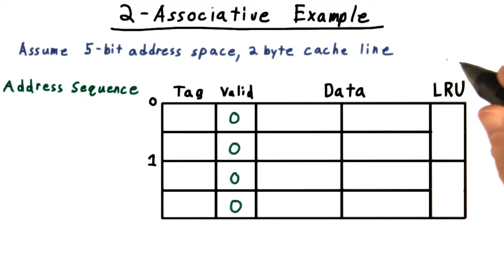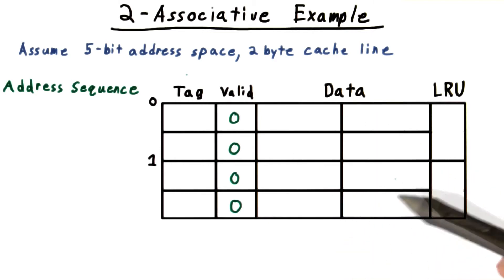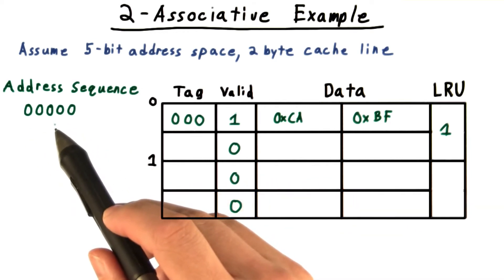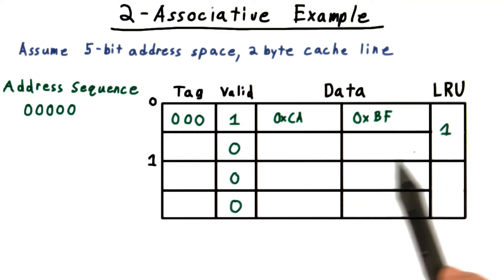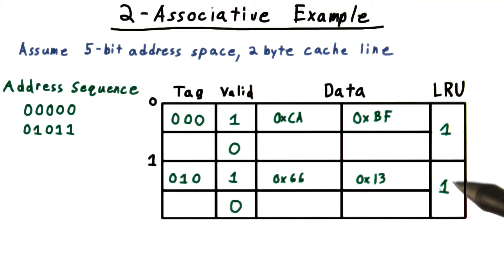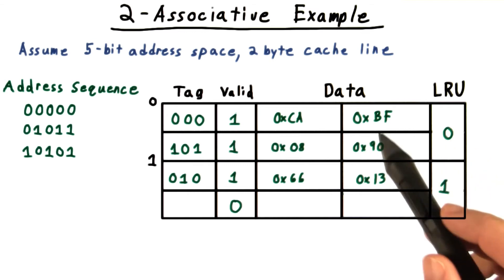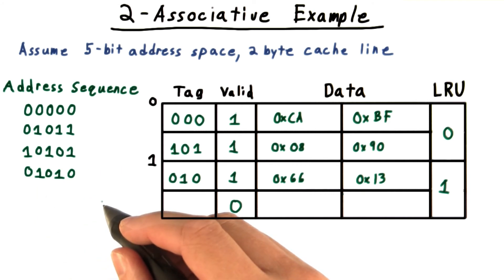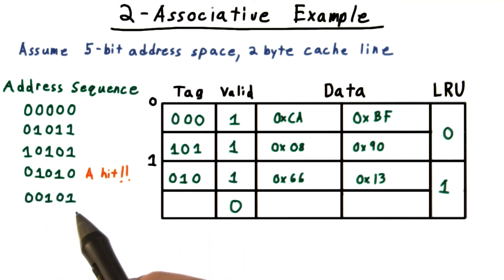2 Associative Example